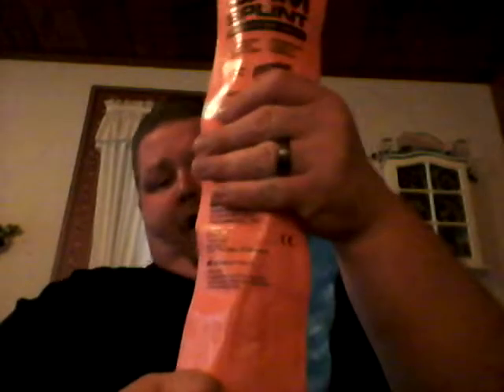Rescue Essentials Product Overview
An overview of a few products avaliable from Rescue Essentials